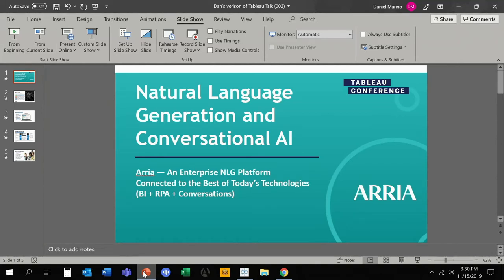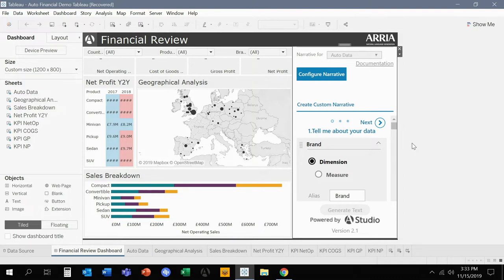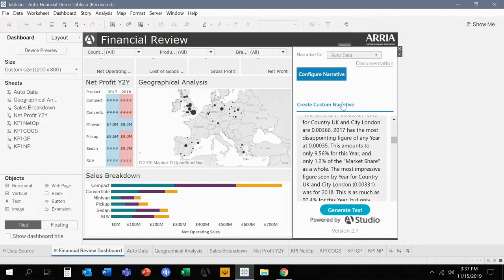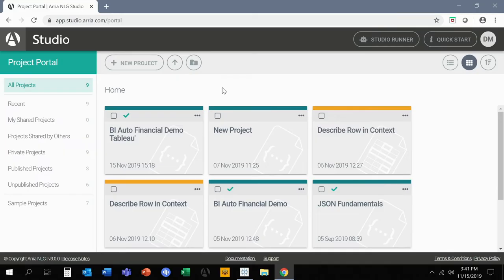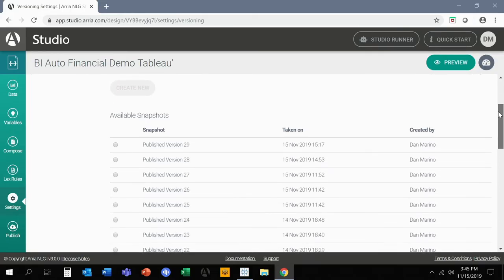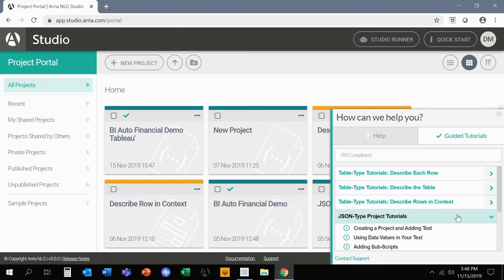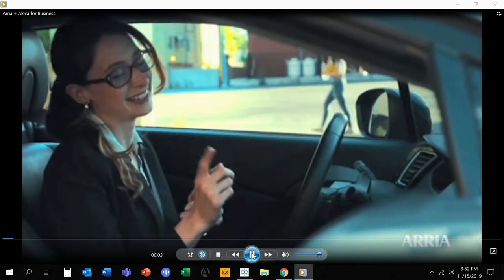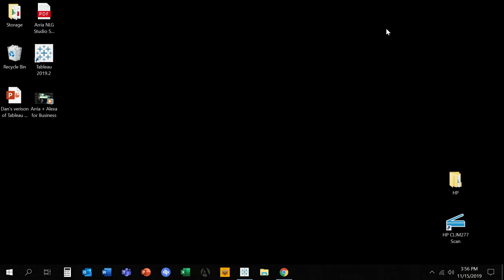Natural Language Generation and Conversational AI within Tableau: Ask Arria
Tableau’s sophisticated visualizations combined with the power of Arria’s Natural Language Generation accelerates strategic decision making for dashboard users. As humans we gain a deeper level of understanding when we combine strong narrative and images. Arria offers new ways to interact with your dashboards, dynamically generating narrative insights which describe your underlying data. As you click through your dashboard your story will evolve. Further extending your ability to communicate with your dashboard, Ask Arria, will dynamically generate answers to your questions. Arria’s extension to Tableau will complement the value of your existing dashboard by providing actionable insights in language.